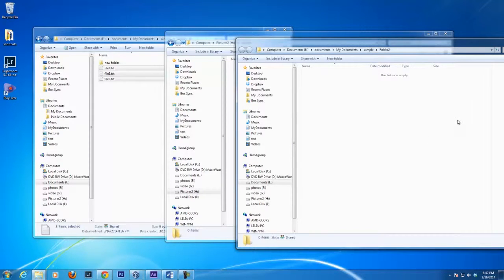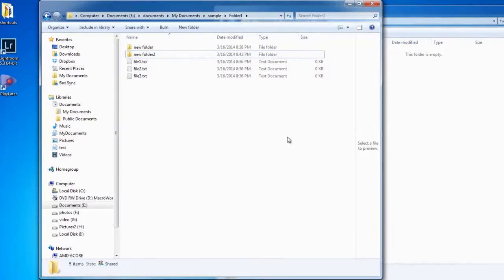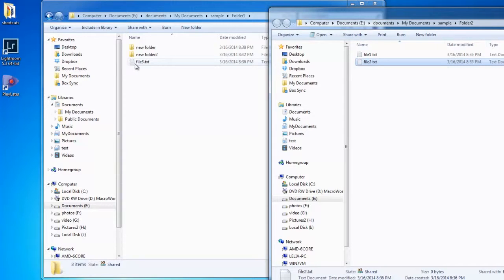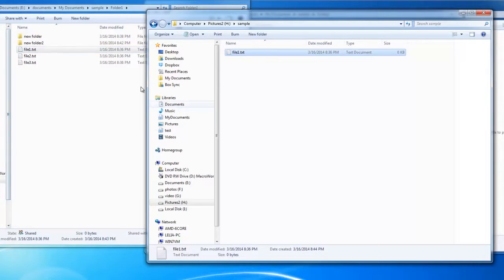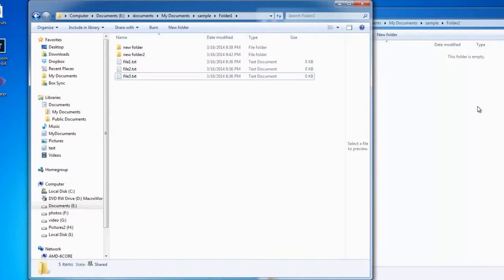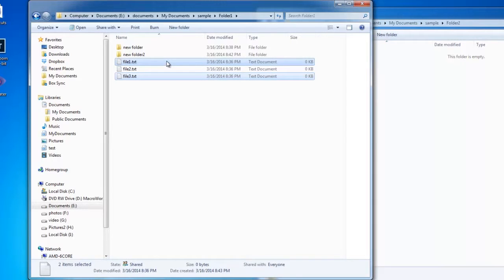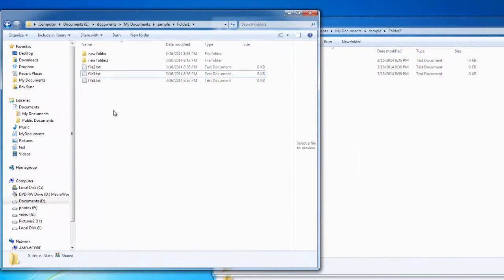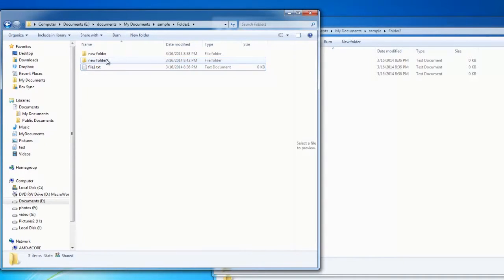Windows 7 File Copy Part 1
We look at copying files in Windows 7.  Created for Northeast State Community College by Dan on Tech